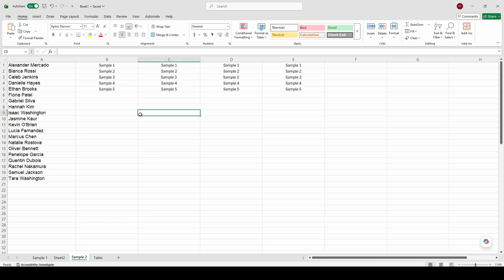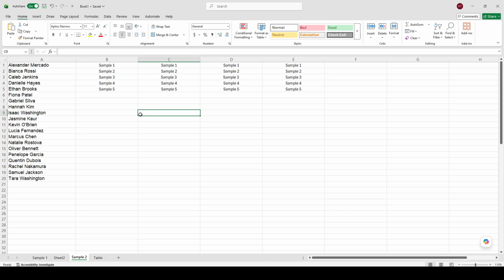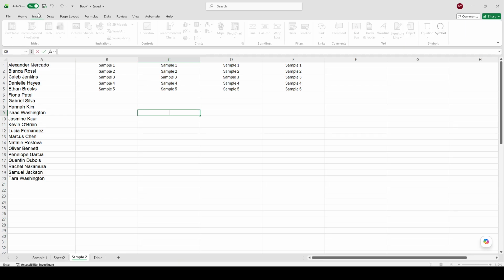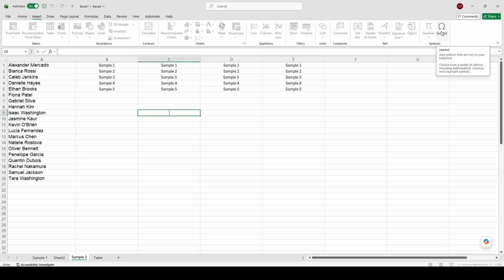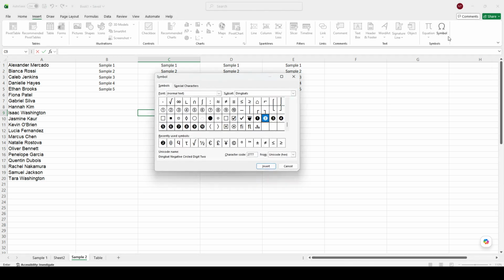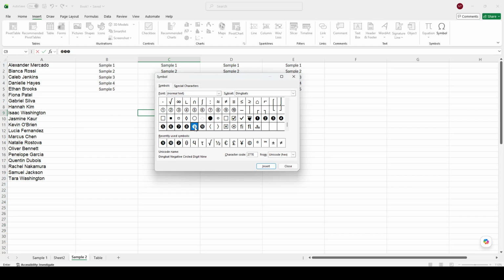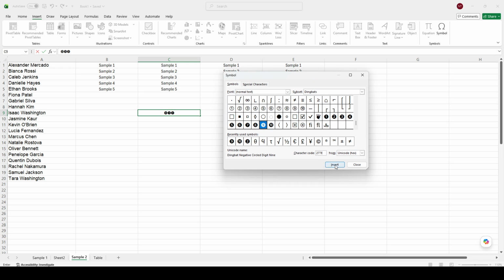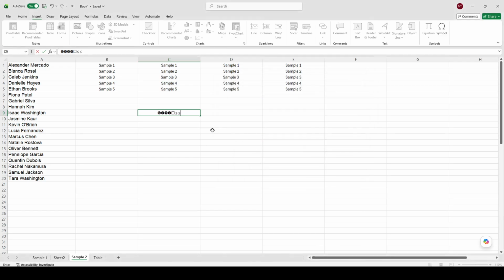How To Insert Symbols In Excel [2026 Guide]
How To Insert Symbols In Excel

Learn how to insert symbols in Excel fast using the built-in menu, keyboard shortcuts, and the CHAR and UNICHAR functions. This quick Excel tutorial shows where the Symbol dialog lives and how to reuse special characters in cells. Perfect if you’re searching for insert special characters in Excel, type check mark in Excel, or add degree symbol in Excel.

-Google Drive
-Google Meets
-Google Sheets
-Google Chrome
-Google Forms
-Google Gmail